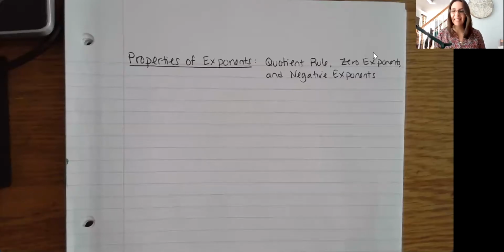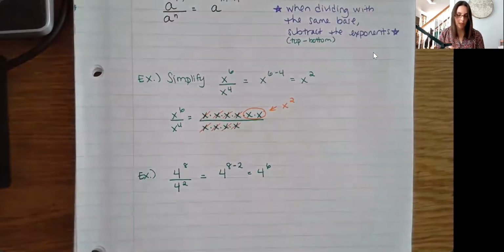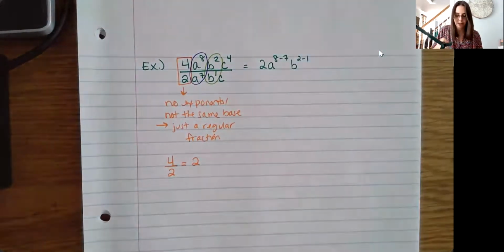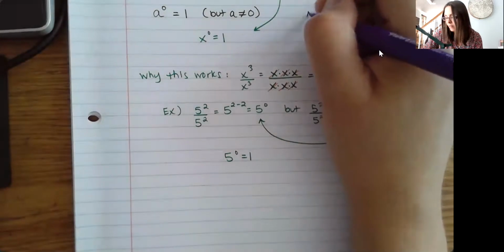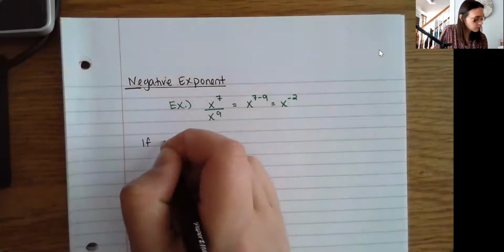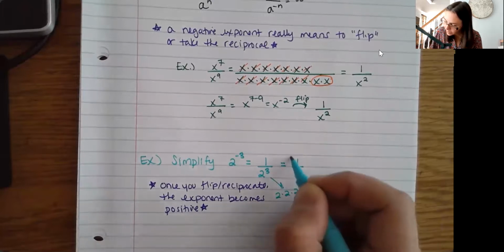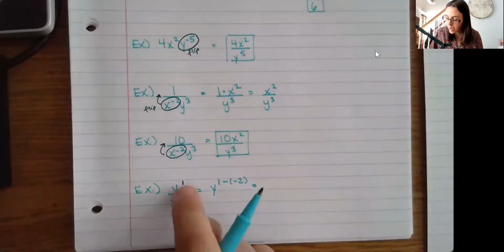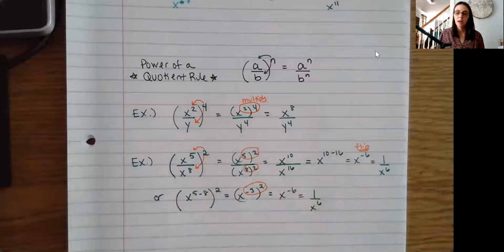MAT092-A-1 Properties of Exponents: Quotient Rule, Zero Exponents, and Negative Exponents